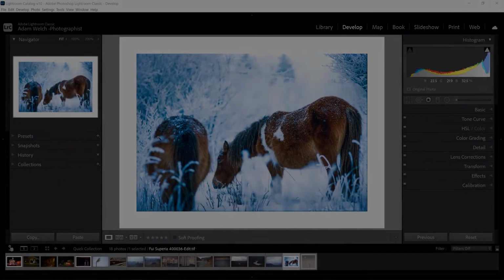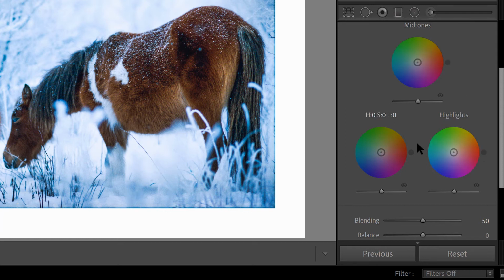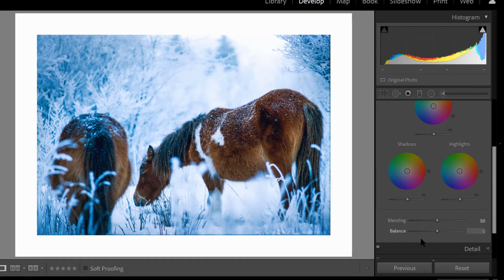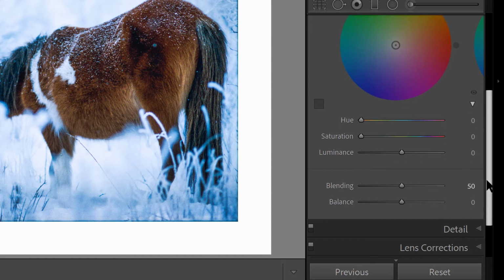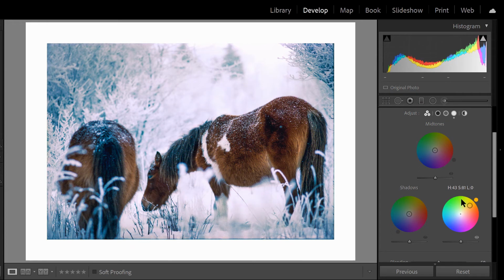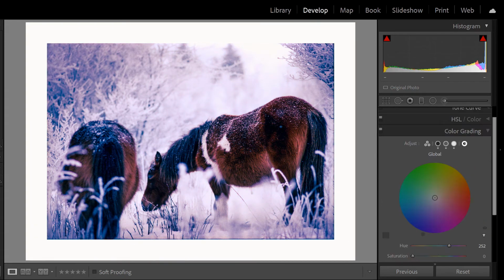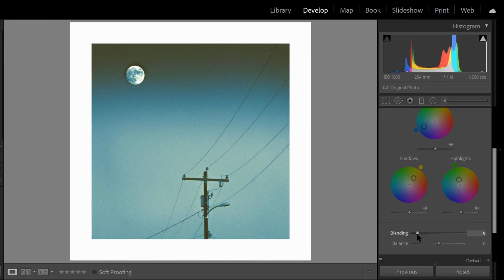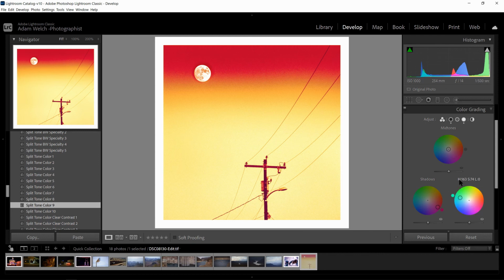Decoding Lightroom: Mastering the Color Grading Panel (Sample Video Lesson)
This [new!] video comes straight from our Decoding Lightroom video course 🙌

The Color Grading Panel replaces the Split Toning panel in the latest version of Lightroom Classic, bringing some very welcome improvements to the world of Lightroom Classic.

If you're interested in learning all the ins and outs of Lightroom Classic, the Decoding Lightroom video course will walk you through everything there is to know to master the software. From importing, exporting, and organizing your images, to developing them using adjustment sliders, the tone curve, local adjustment tools, brushes, presets, and profiles. It will even show you a ton of lesser-known tricks, shortcuts, and techniques to really make your Lightroom experience your own.